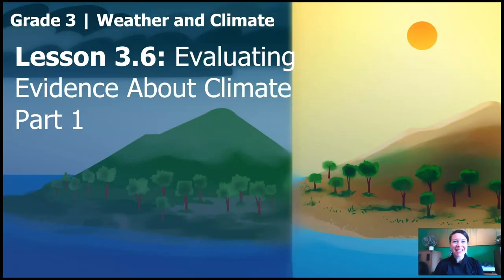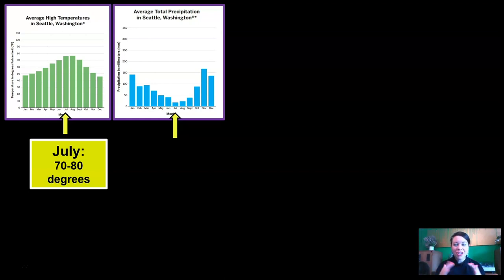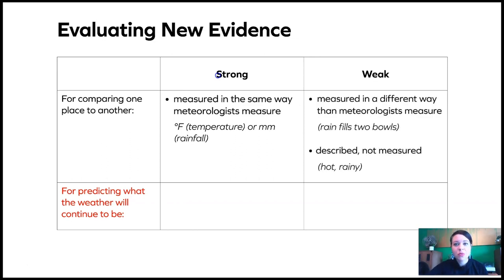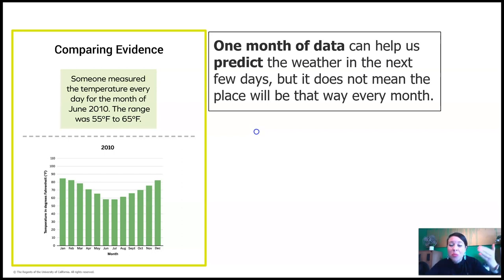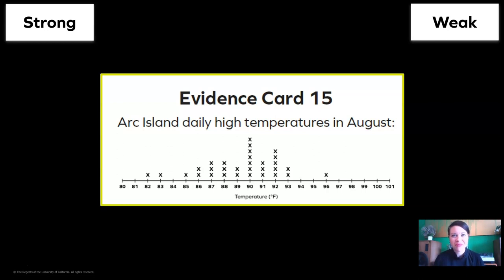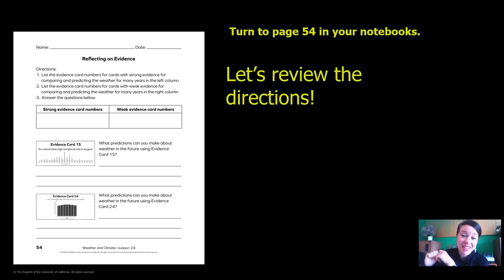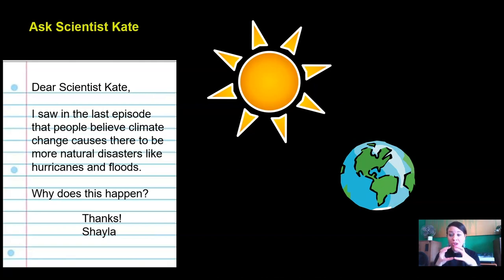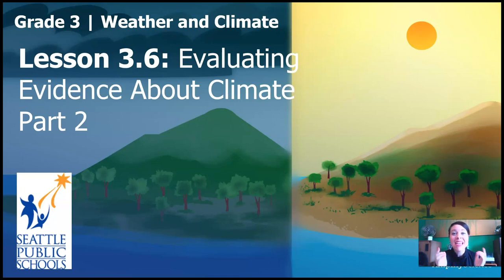Science, 3rd Grade, 5/28, Evaluating Evidence About Climate